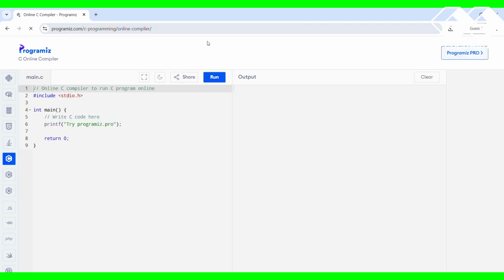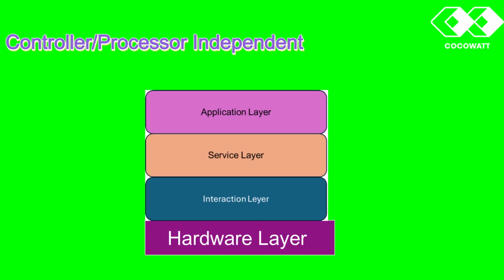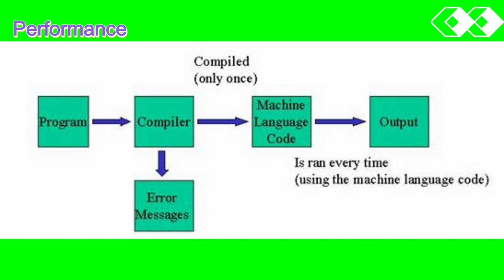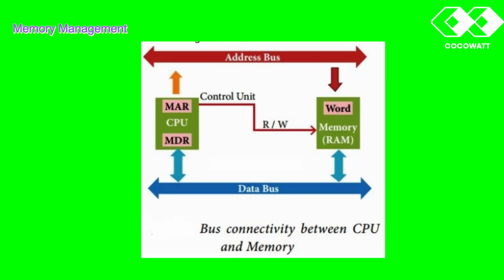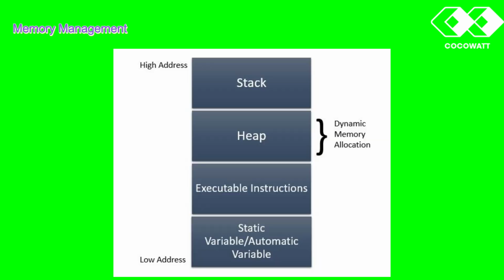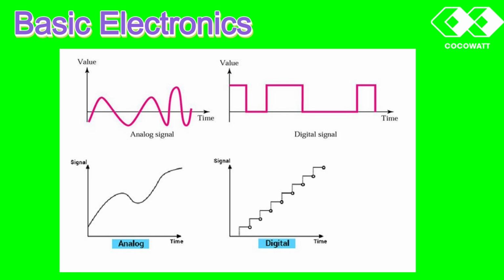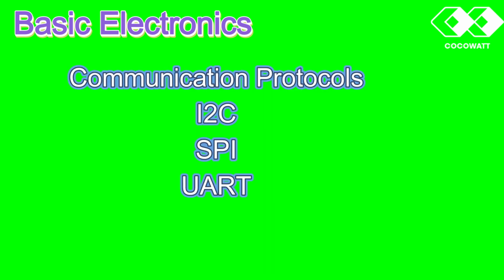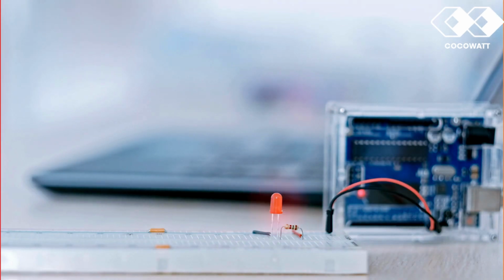Roadmap for an Embedded Engineer | Learning Steps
This video explains step by step learning requirements for a skilled embedded engineer.